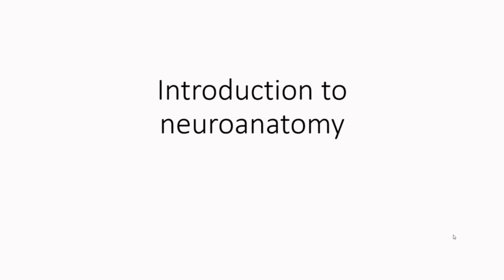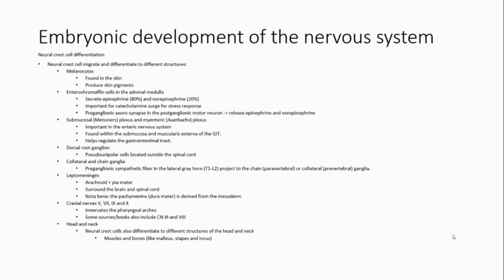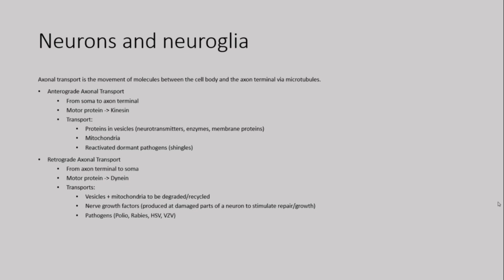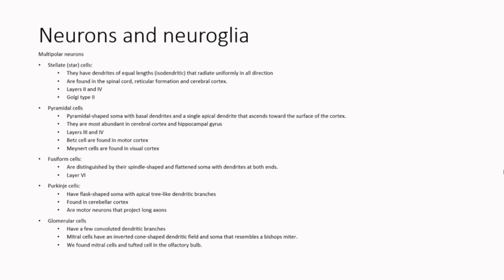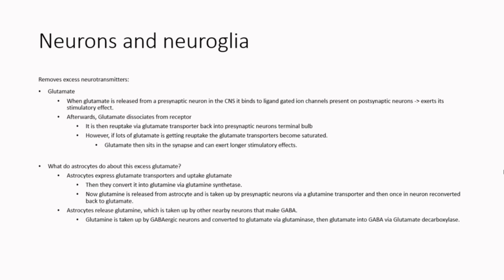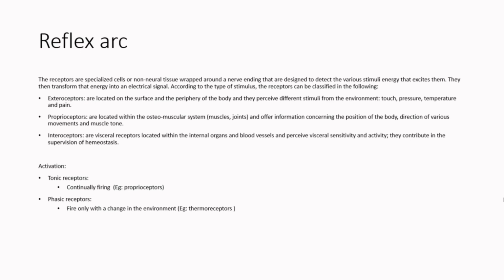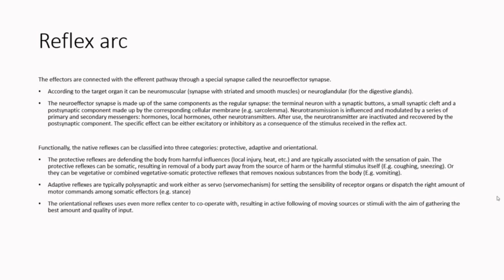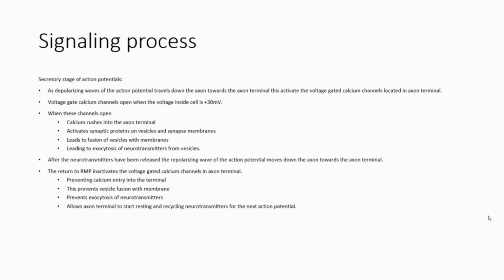Introduction to Neuroanatomy: Embryonic development, Neurons and The signaling process